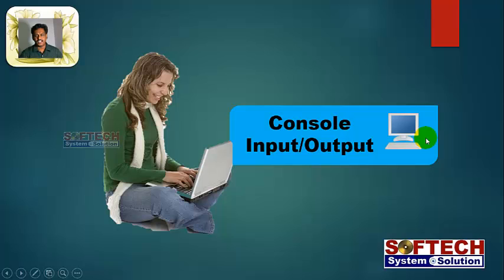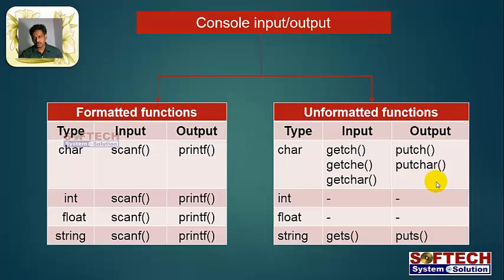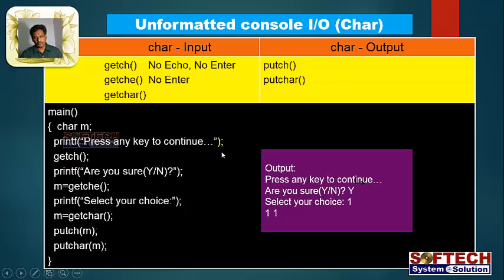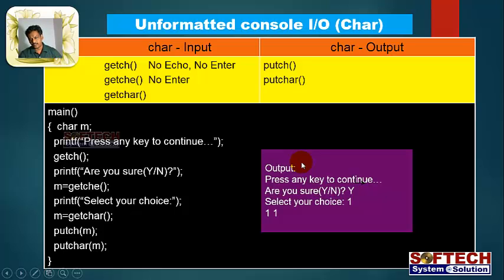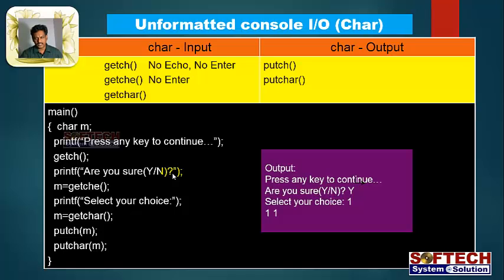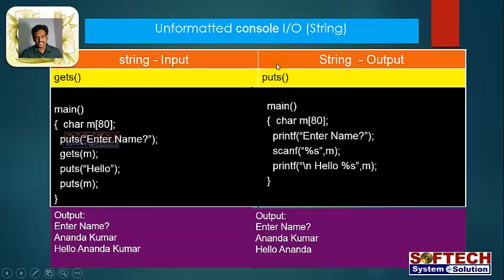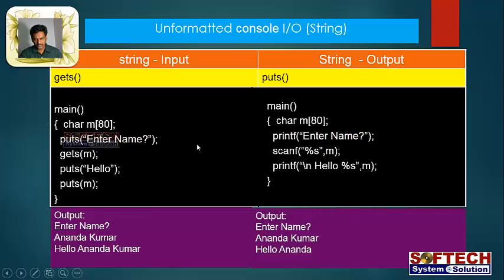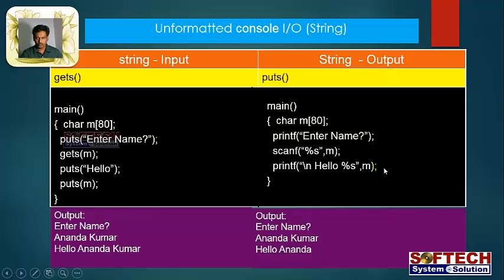Console IO - Part I English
This video covers Console Input Output Statement and its types.